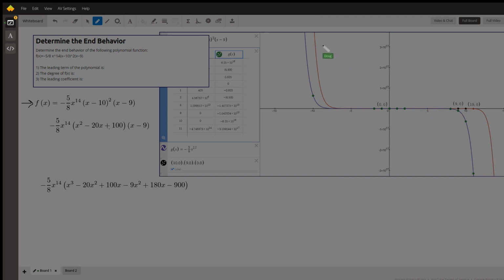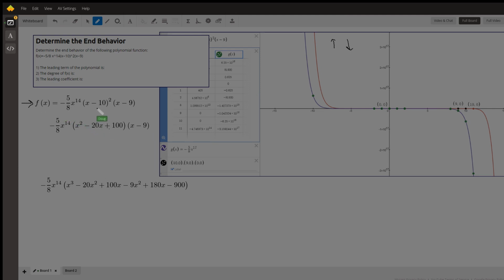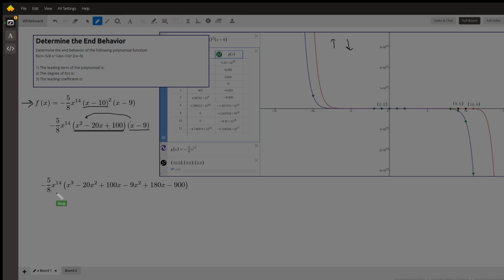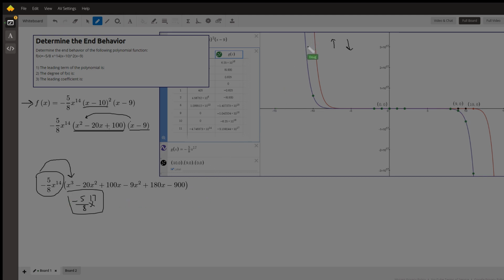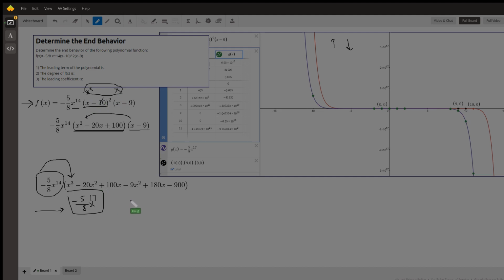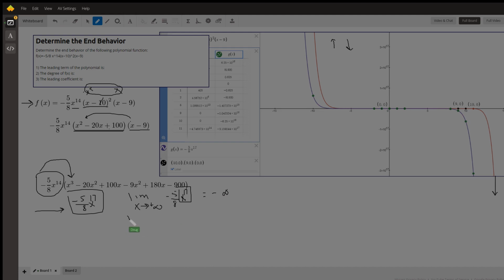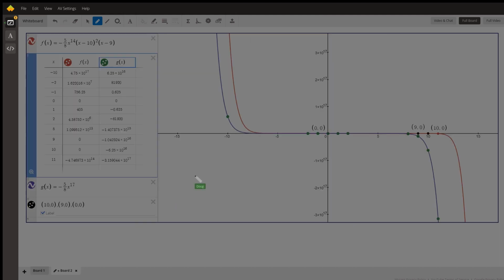Find the end behavior of a polynomial written in factored form.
Question: Determine the End Behavior
Determine the end behavior of the following polynomial function:f(x)=−5/8 x^14(x−10)^2(x−9)1) The leading term of the polynomial is:2) The degree of f(x) is:3) The leading coefficient is:

Answered By:

Doug C.